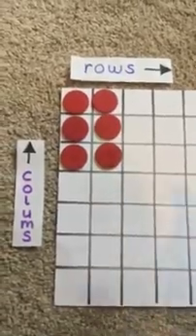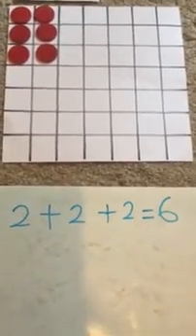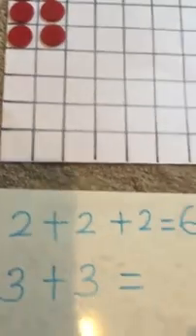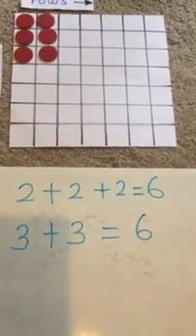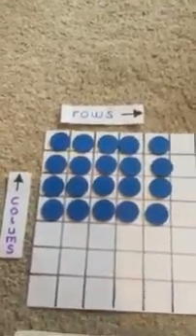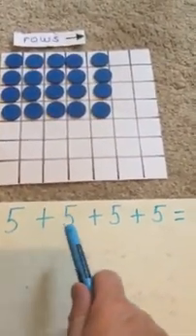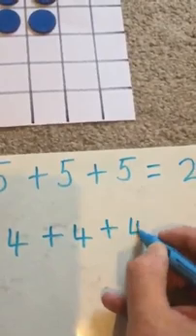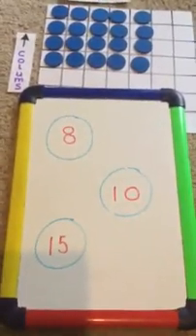Making Arrays-Year 1 maths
Arrays are used as a visual tool for demonstrating multiplication and division.

As a first step, the children are encouraged to write 2 different repeated-addition number sentences for each array they make.